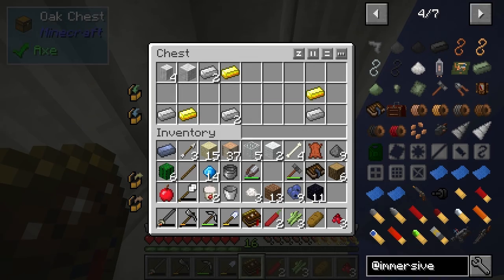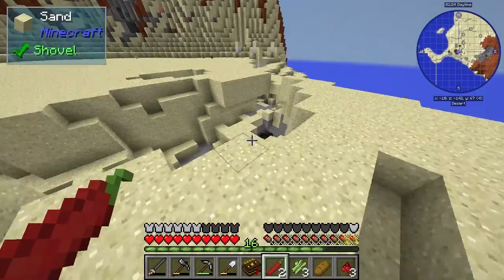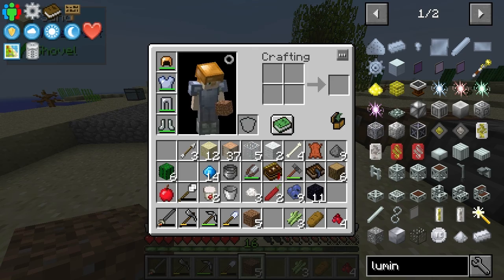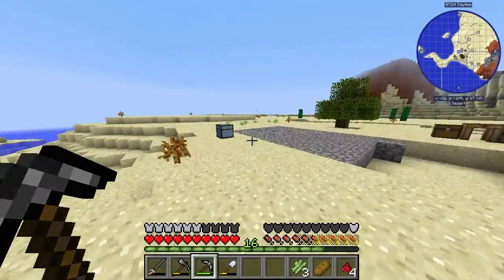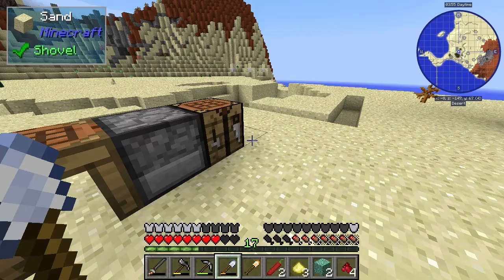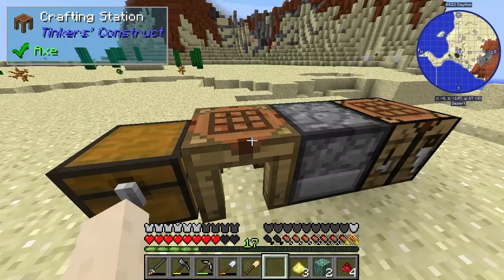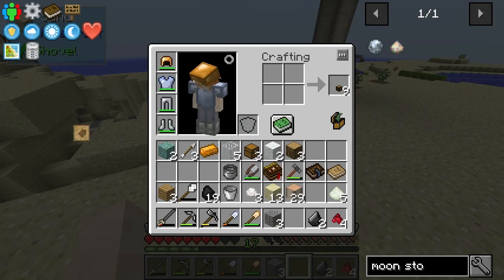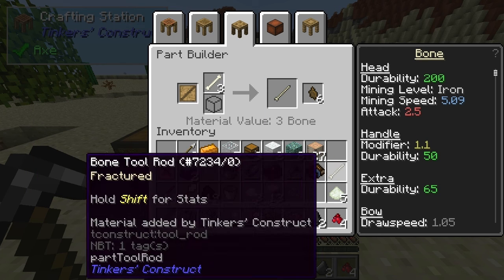FTB Revelation Part 17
I use the aquadynamic function of prismarine in a shovel to acquire gravel from underwater.